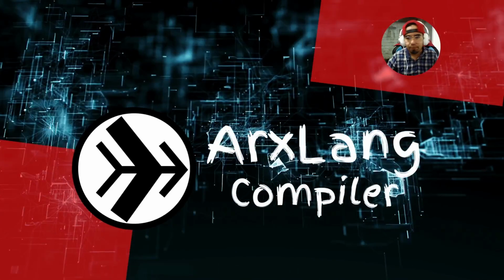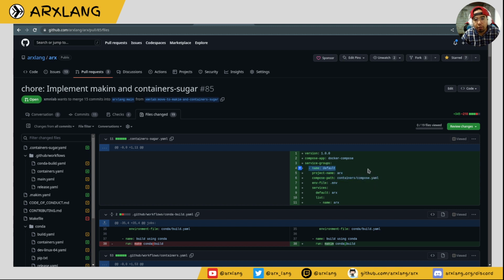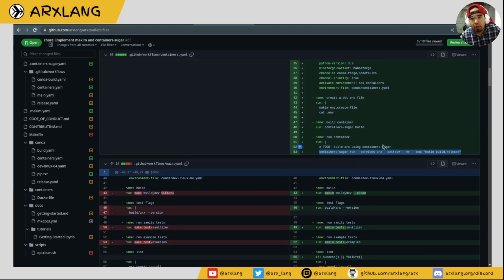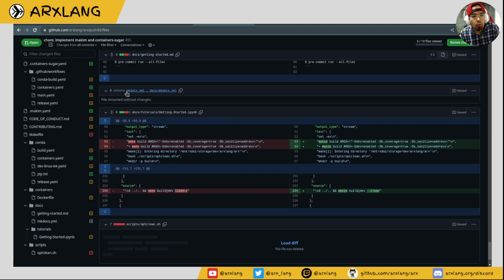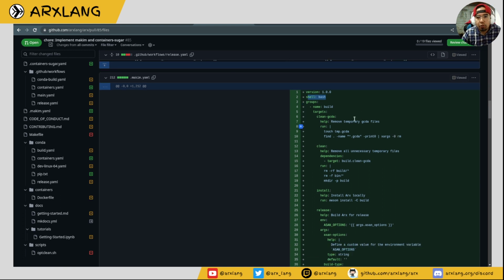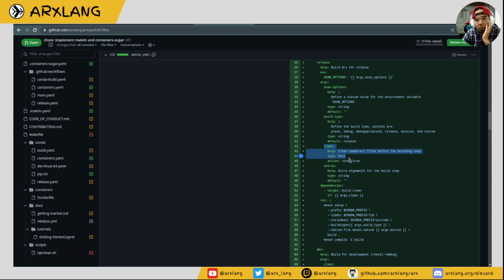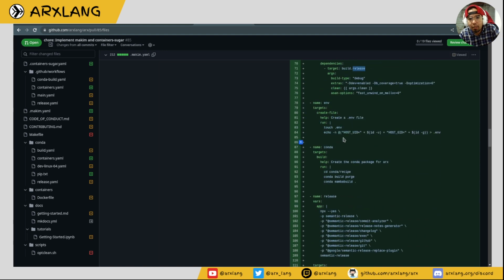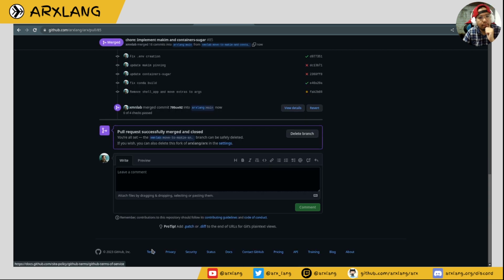ArxLang - Implementing Makim and Containers-Sugar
In this session, Ivan (xmnlab) talks about the Makim and Containers-Sugar that will help in maintenance tasks -- Watch live